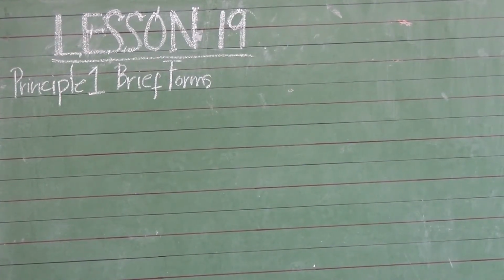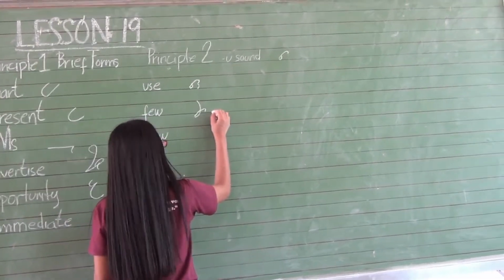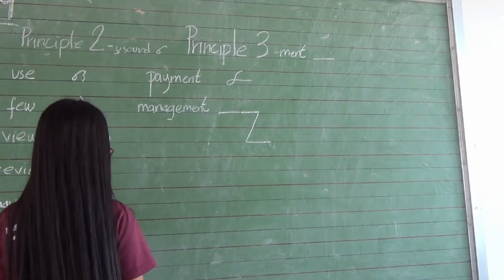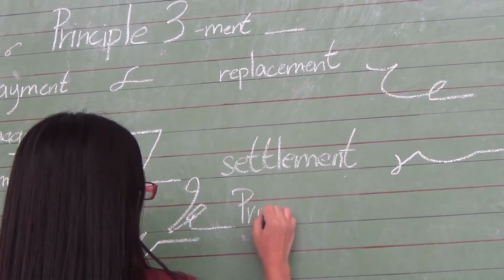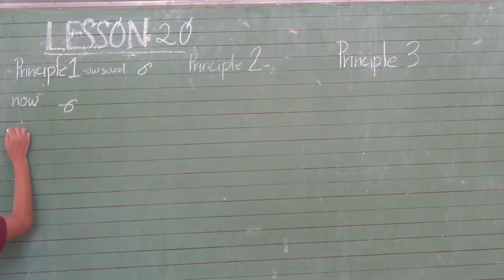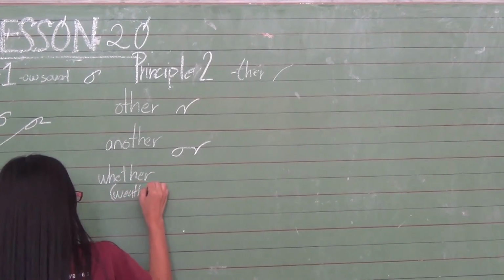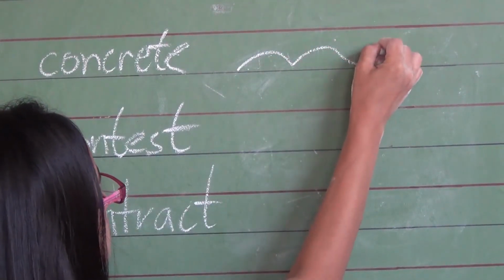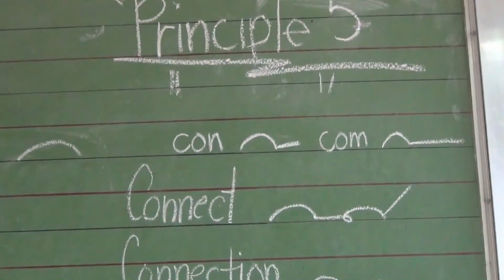STENO LESSON 19 & 20